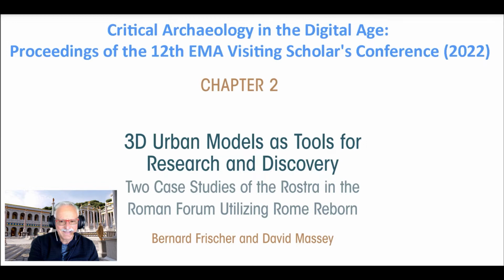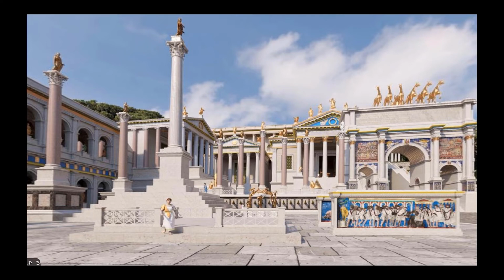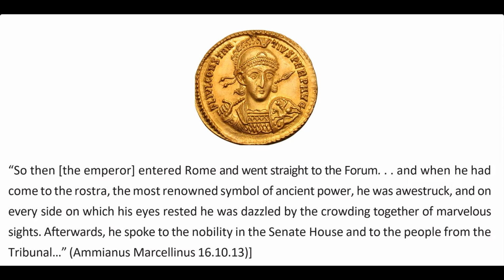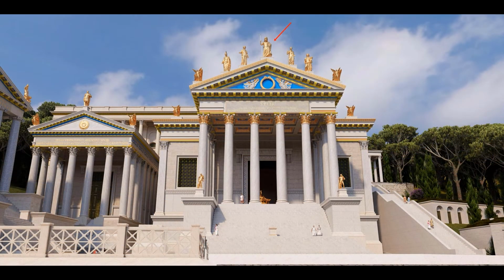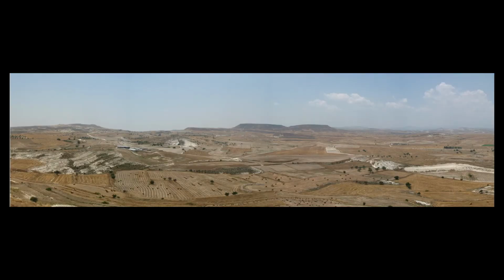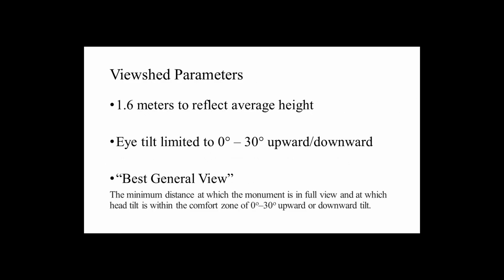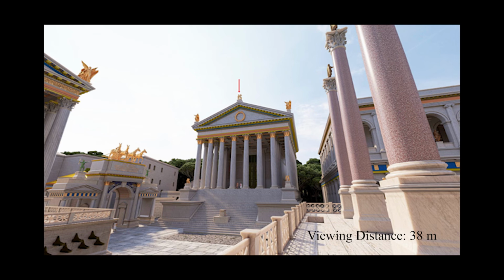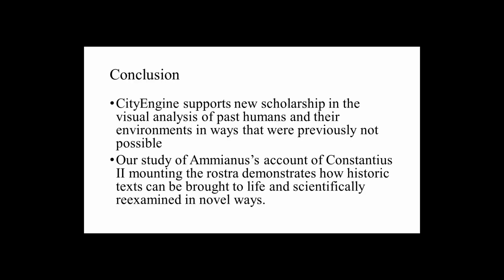CEUM2022 - "Virtual Heritage: The Roman Forum"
Recording of the CEUM 22:
Presentation by Bernie Frischer, David Massey [indiana.edu]

   Micha Franz [City of Zurich]
   Bernie Frischer, David Massey [indiana.edu]
   Jonas Obertuefer, Benjamin Neukom [Esri R&D Zurich]

   Esri Inc.
   vrbn solutions